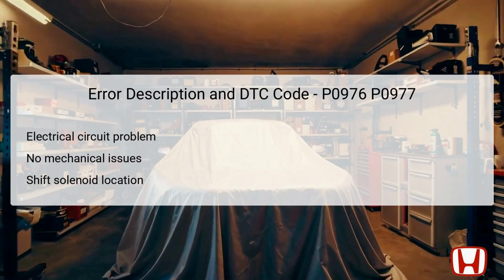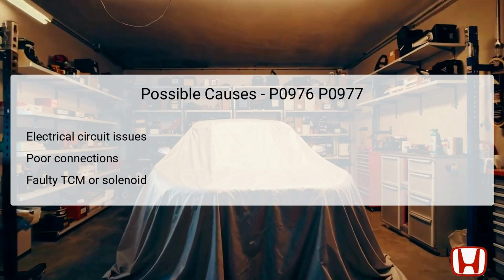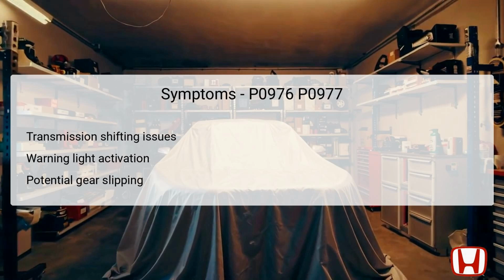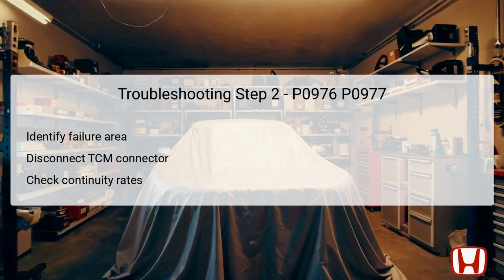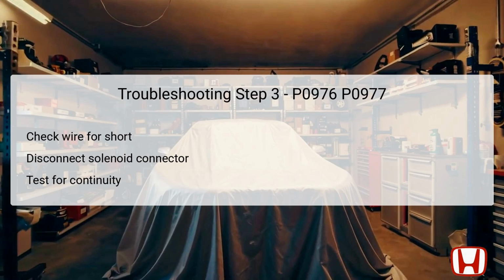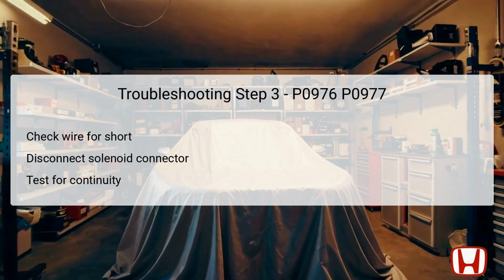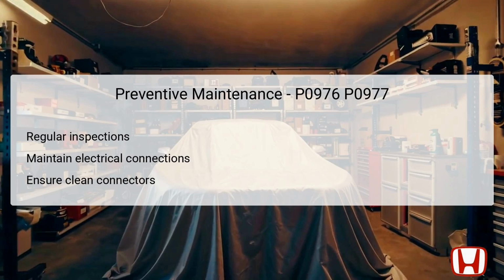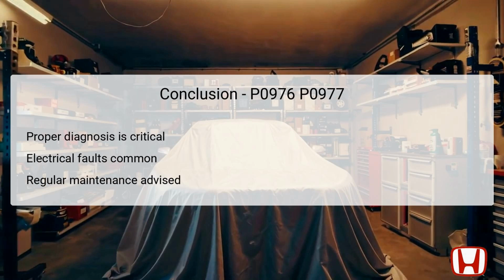DTC P0976 & P0977: Shift Solenoid Valve B Circuit Errors - Honda Accord 2017-2023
Join the STEP Diagnostics early access list:
​ In this video, you'll learn about the Diagnostic Trouble Codes (DTC) P0976 and P0977, which relate to electrical issues affecting the Shift Solenoid Valve B in Honda Accords from 2017 to 2023. We'll guide you through understanding the symptoms, causes, and step-by-step troubleshooting procedures to effectively diagnose and repair these codes, ensuring optimal transmission performance.